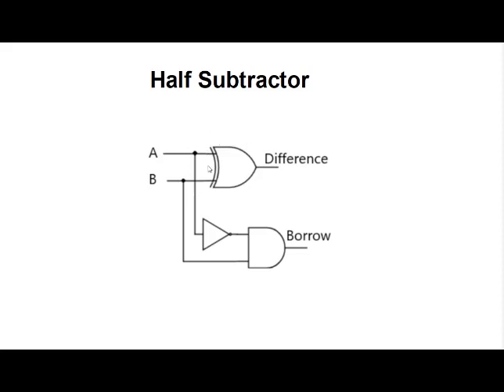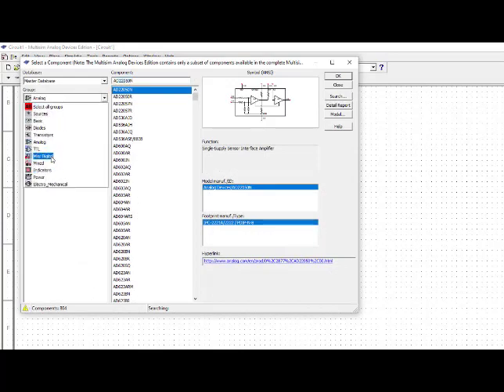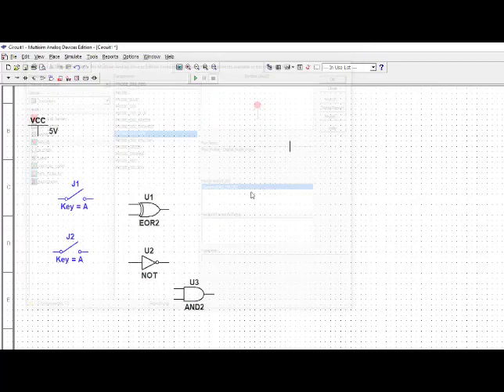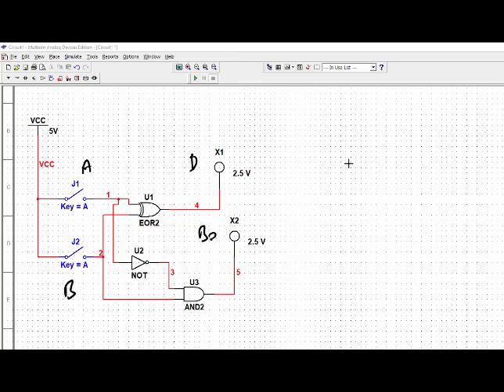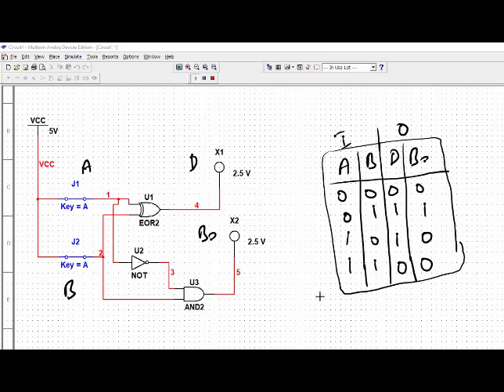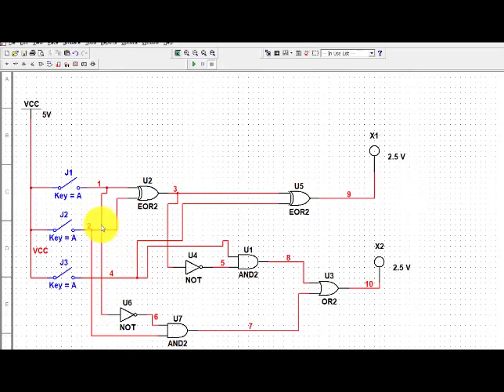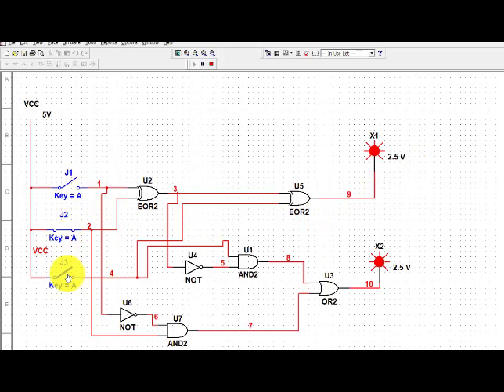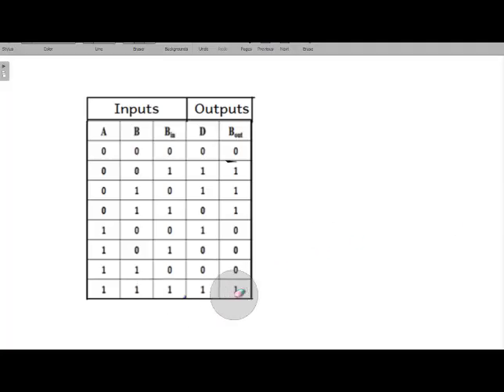Half and Full Subtractors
Working of a Half-Subtractor and a Full-Subtractor
Using Multisims